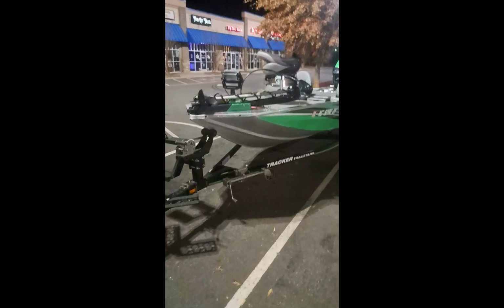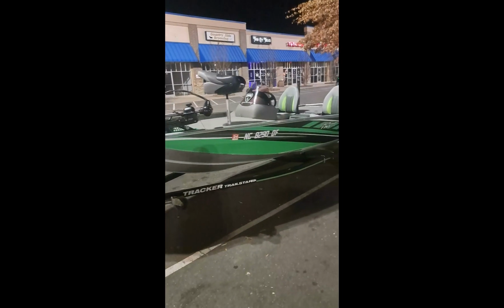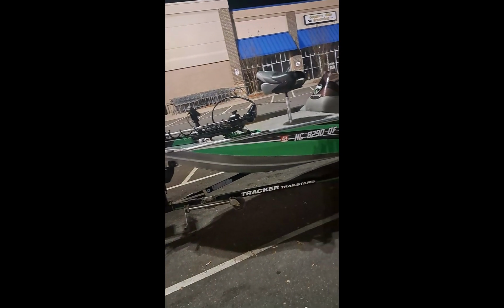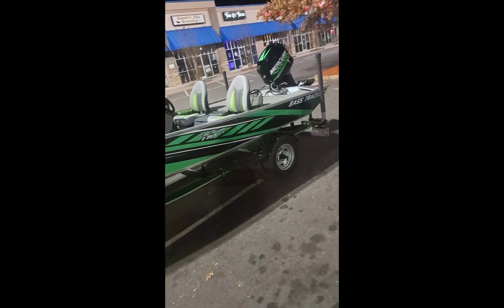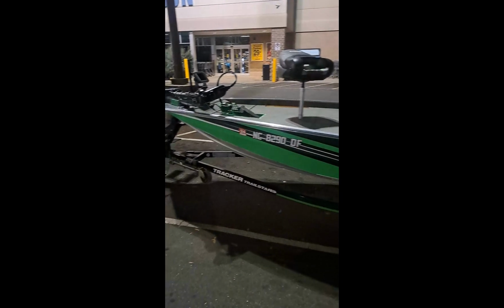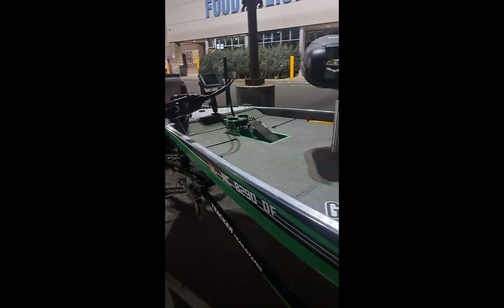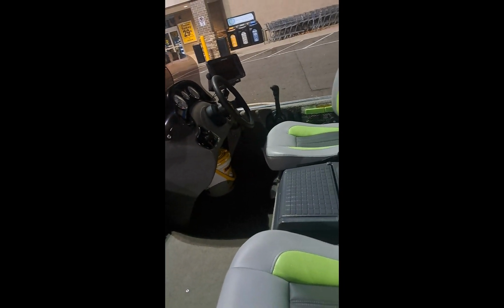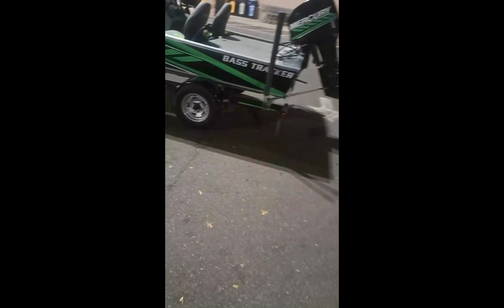High Rock 11-5-23